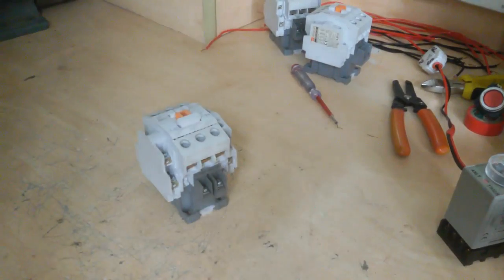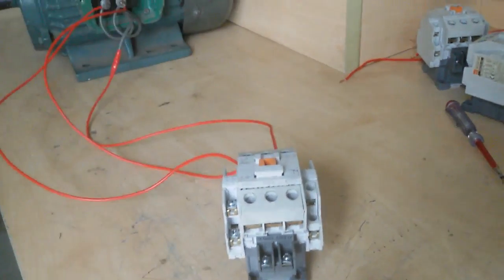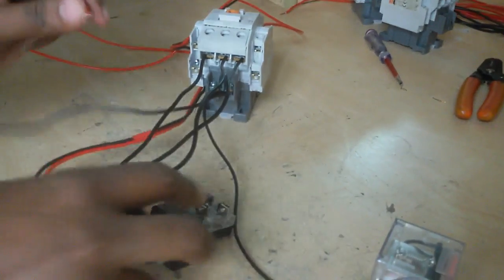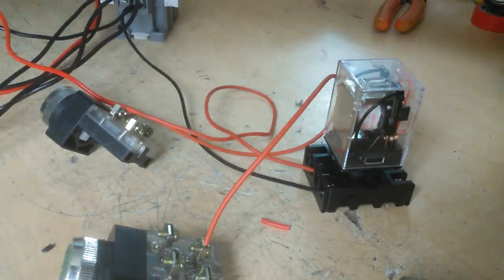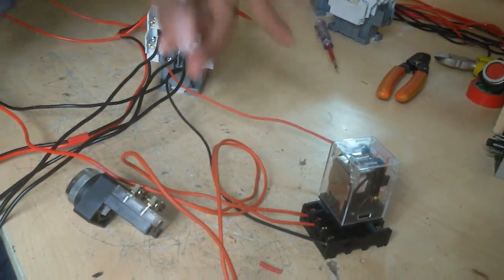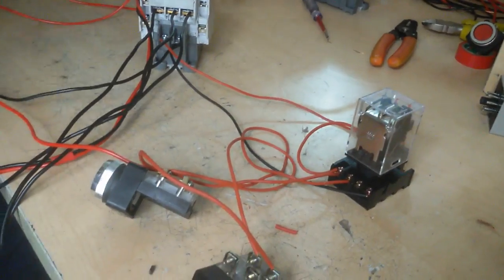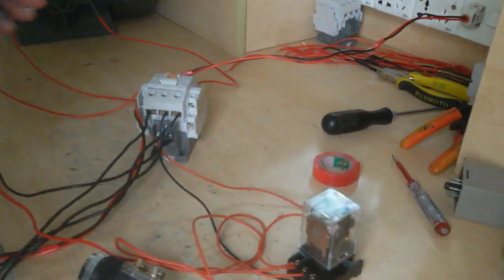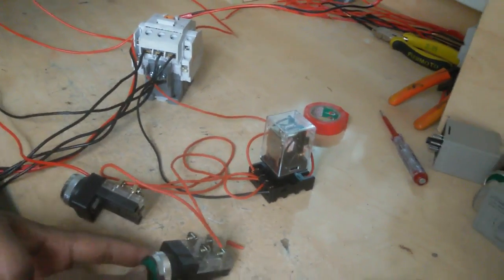how to make direct on line starter by relay in english - motor connect